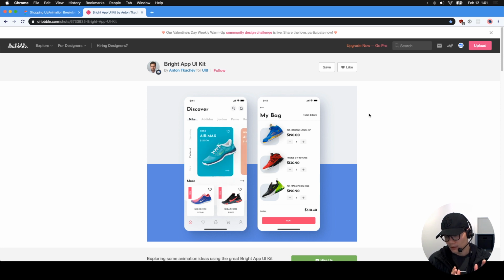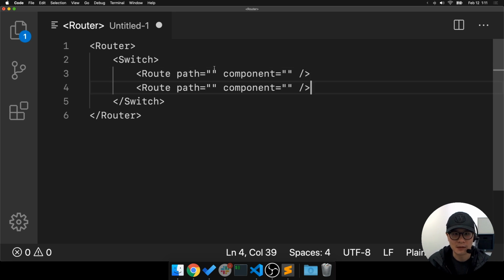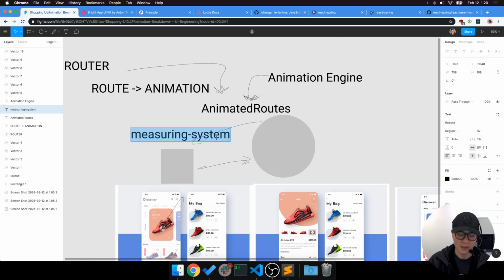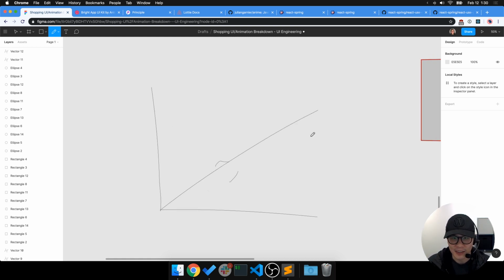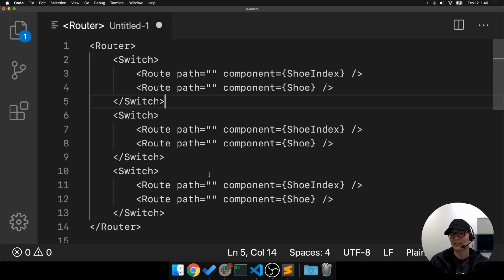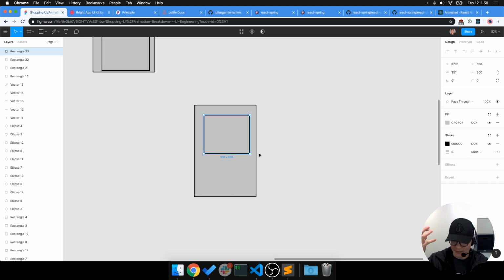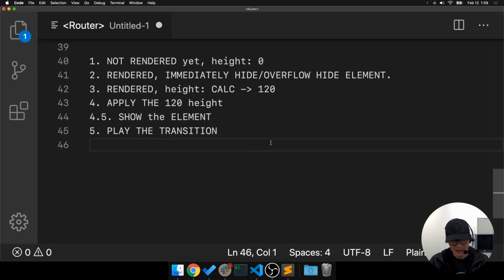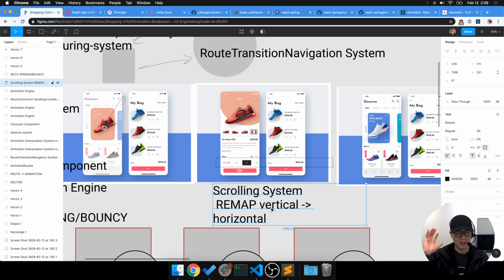Shopping UI + Animations Breakdown - (Unsolicited UI Engineering)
Today, we're taking a look at wonderfully animated shopping/checkout experience.  As a UI Engineer, we're going to walk through the process of breaking down the UI and animations systems.